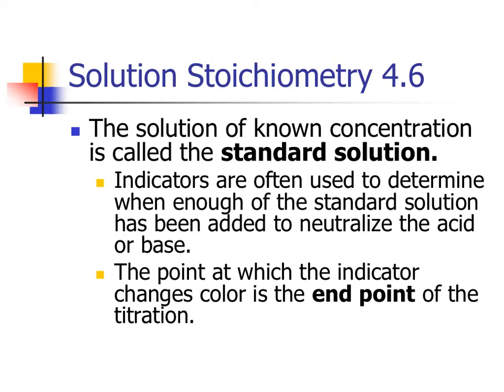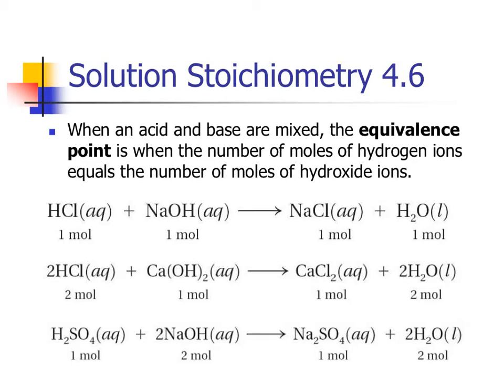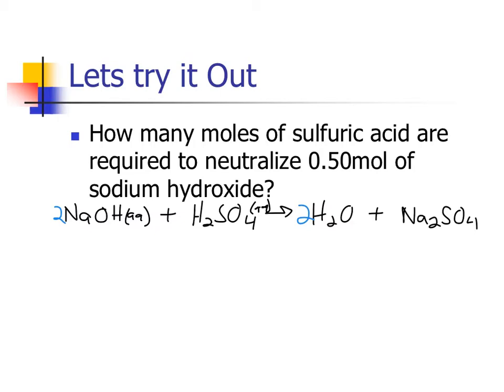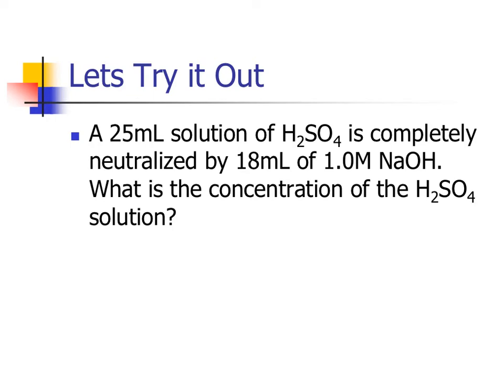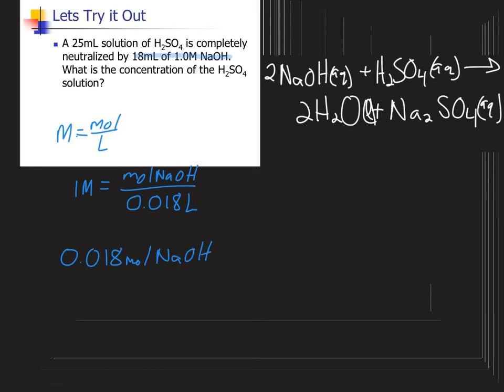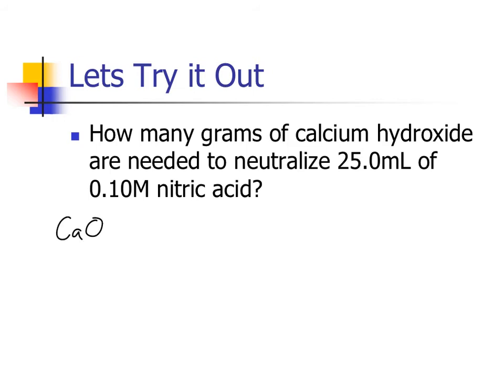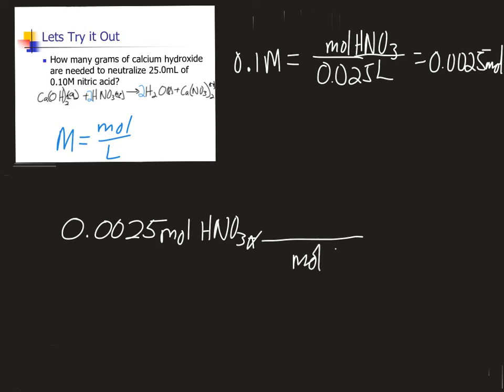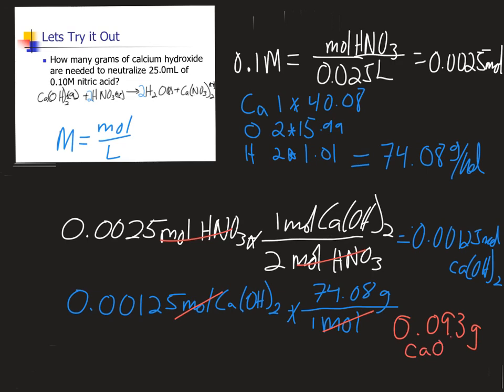Titrations and Stoichiometry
In this video I discuss what a titration problem might look like as well as a couple of examples.